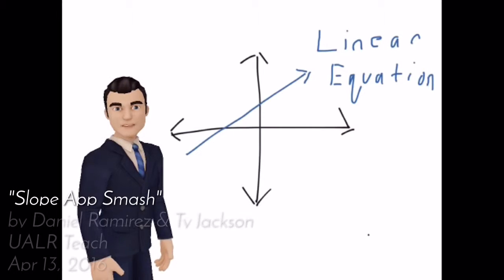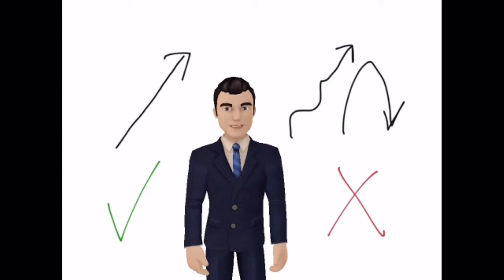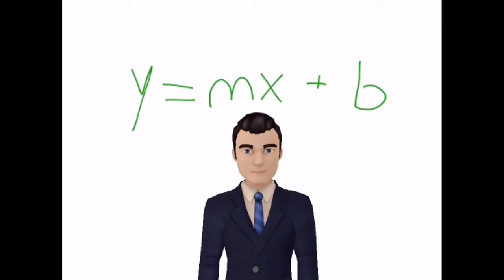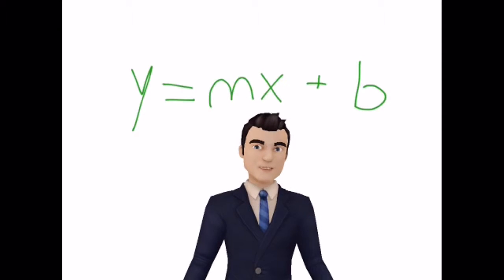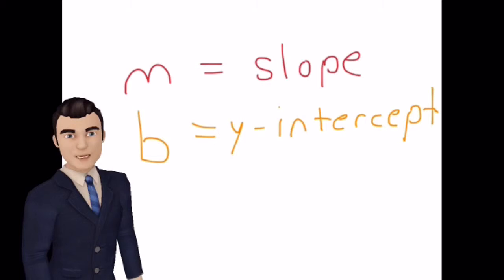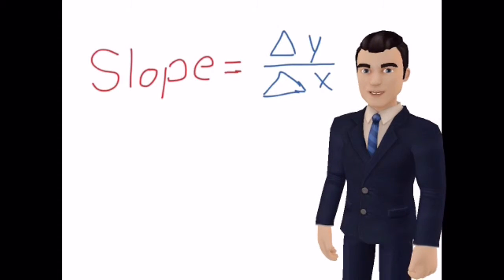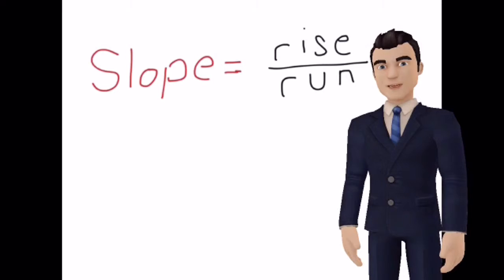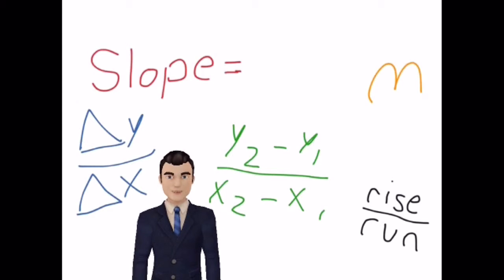Slope App Smash